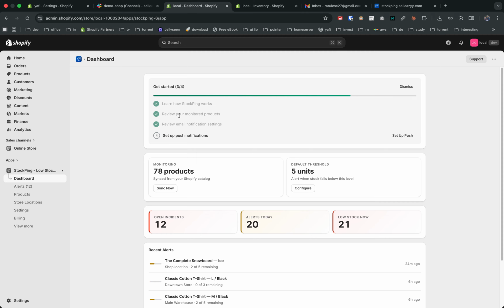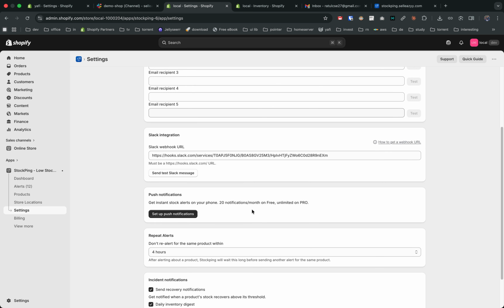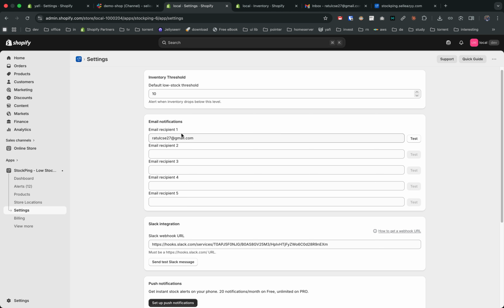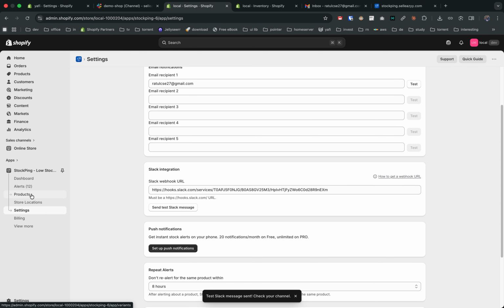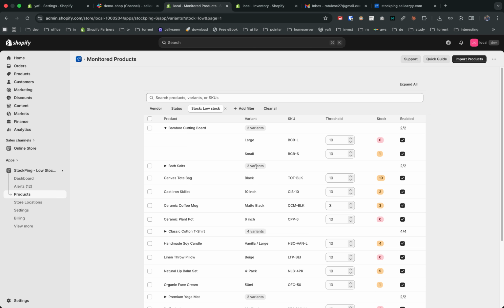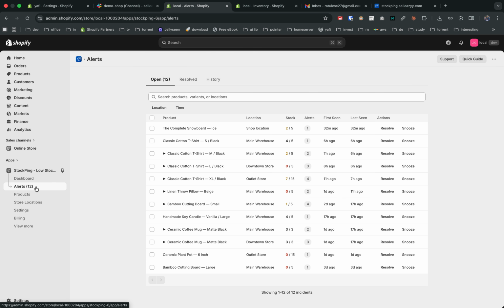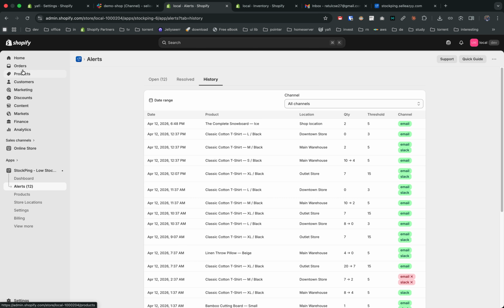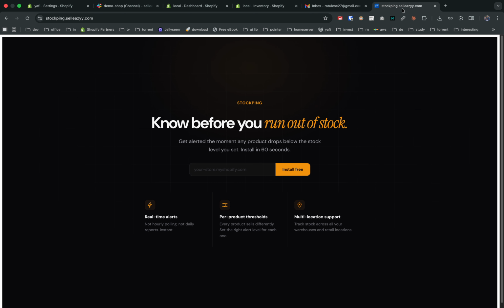Stockping App Screencast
Video demo that shows how to use the StockPing app, including onboarding flow and core functionality.